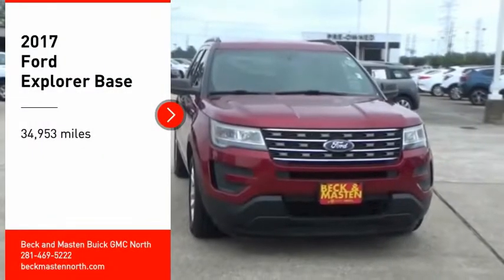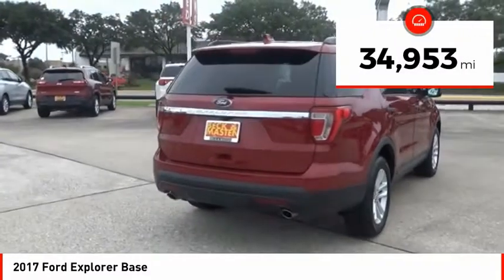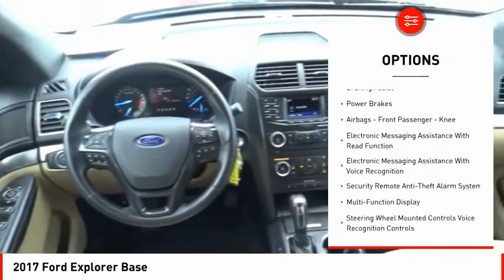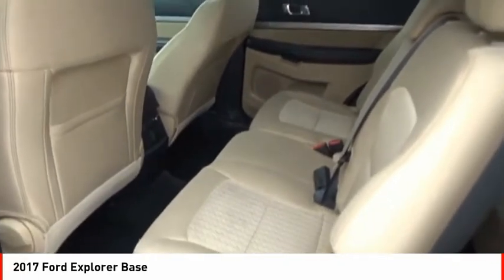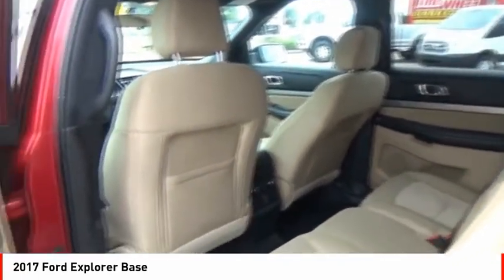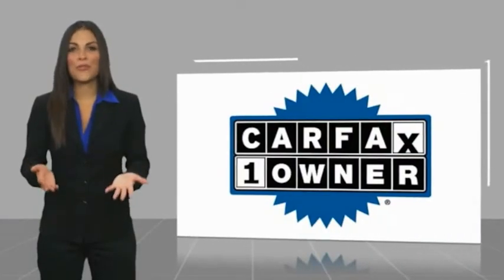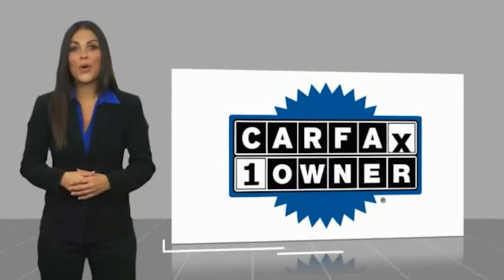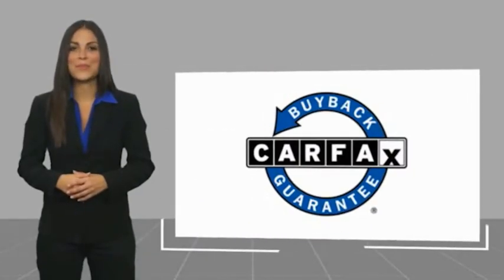2017 Ford Explorer Houston TX 361482A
2017 Ford Explorer Base

If you're looking for a smooth ride, look no further than this 2017 Ford Explorer Base with a braking assist, hill start assist, stability control, traction control, anti-lock brakes, dual airbags, side air bag system, digital display, and airbag deactivation.  It comes with a 6 Cylinder engine.  This one's available at the low price of $19,488.  You can trust this SUV because it has a crash test rating of 5 out of 5 stars!  Rocking a sharp red exterior and a medium light camel interior, this car is a sight to see from the inside out.  This is the vehicle you have been waiting for!